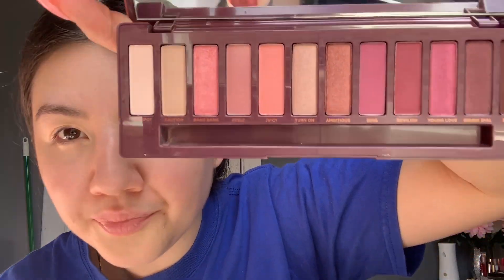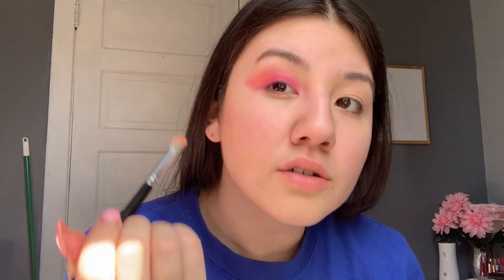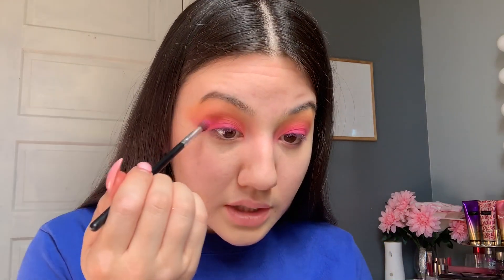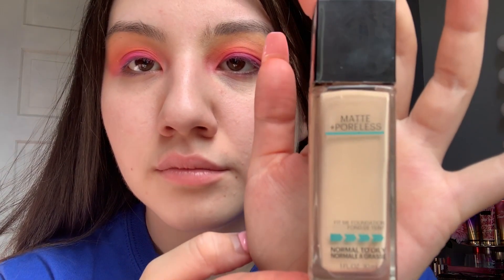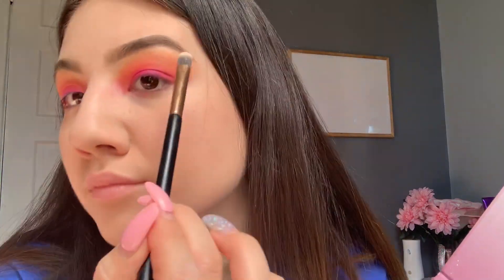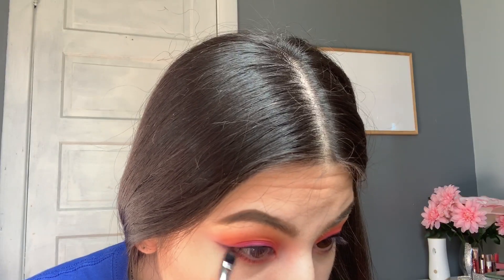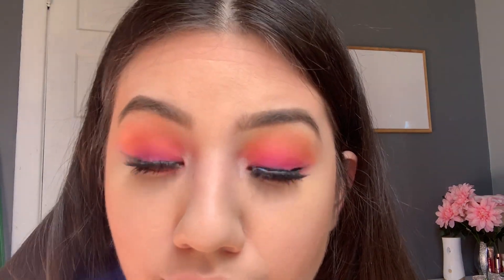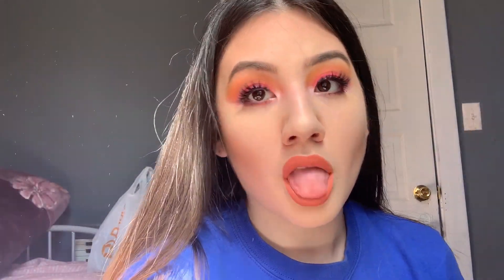Make up look🌈 Nean colors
I got a new make up look I hope you guys enjoy it ❤️